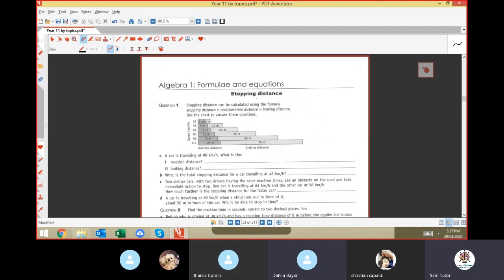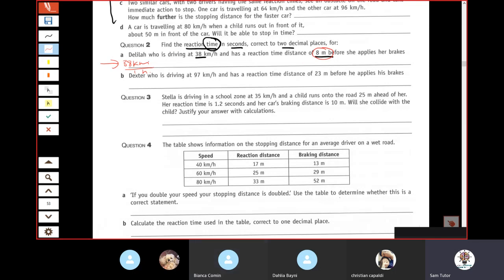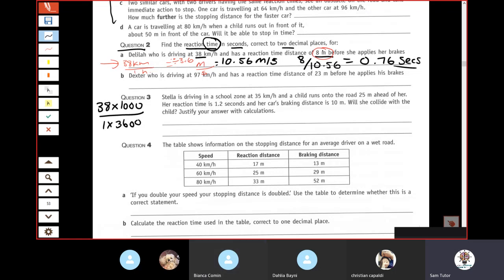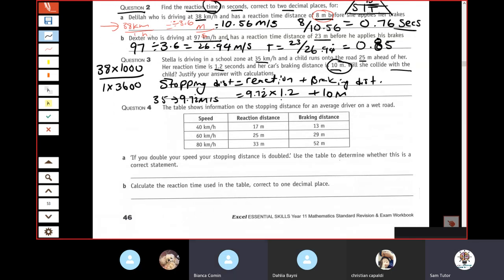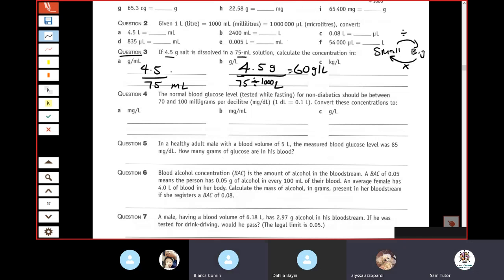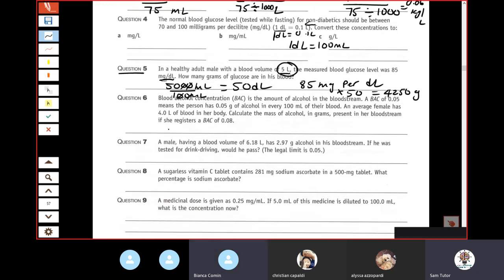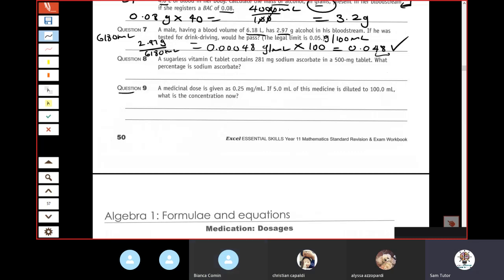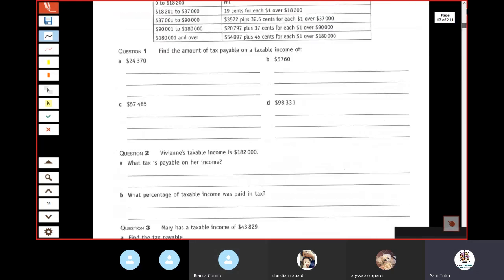Year 11 || Std || Formulas